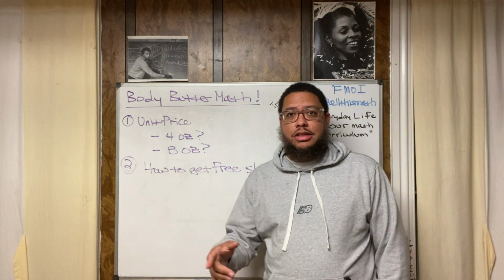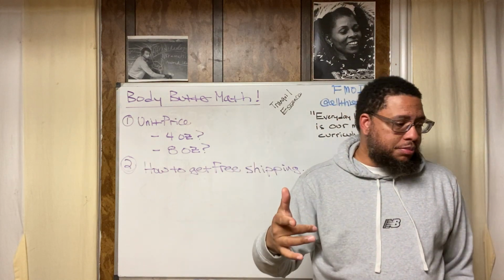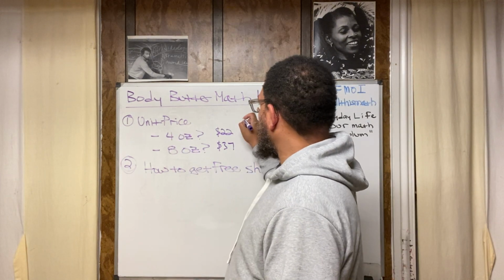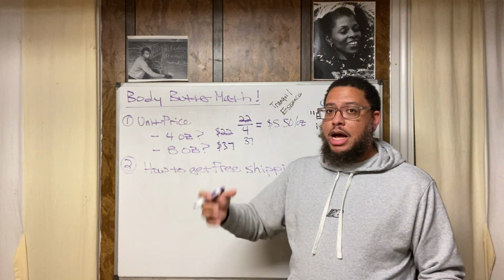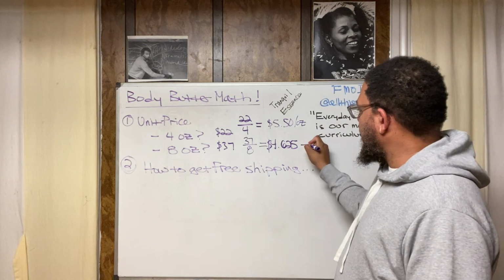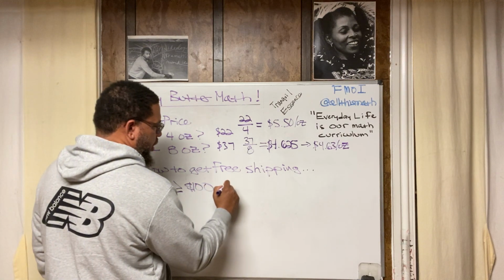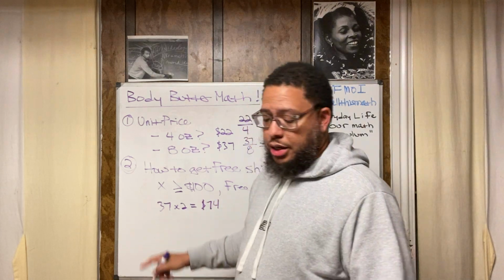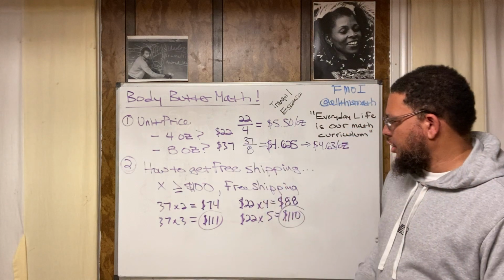Body Butter Math‼️🍯😊@AllThisMath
for my Aunt Cheryl's full line of body butter and skincare products.